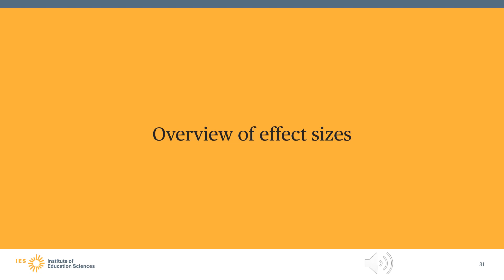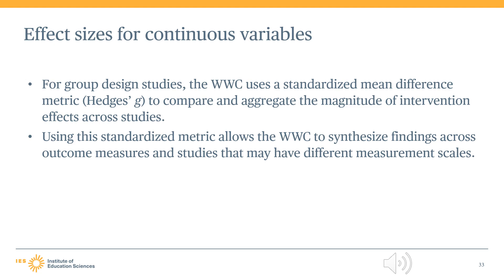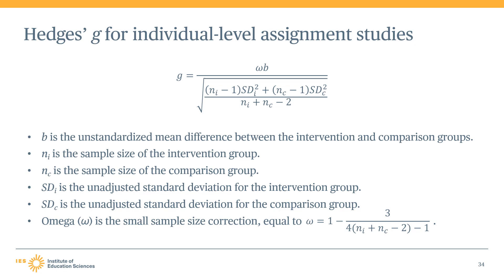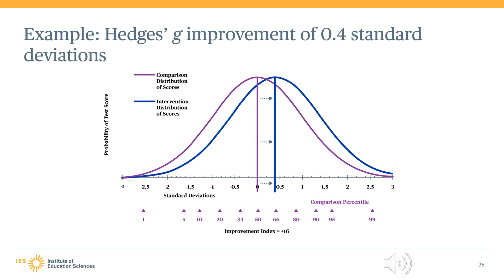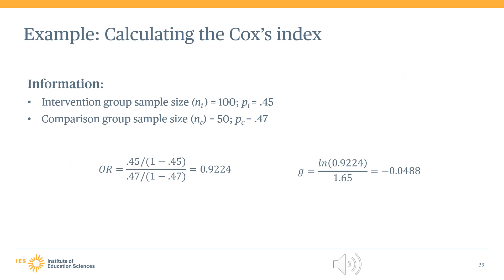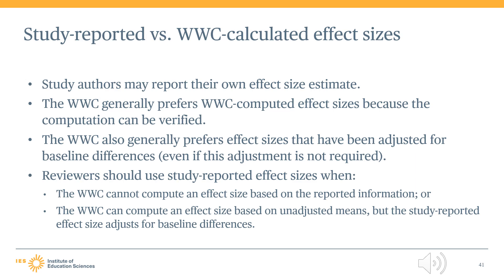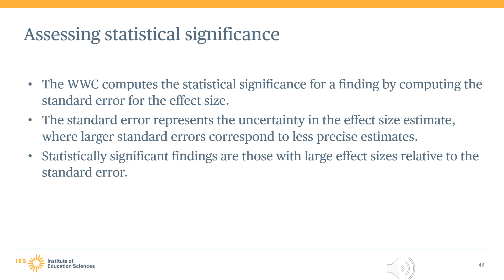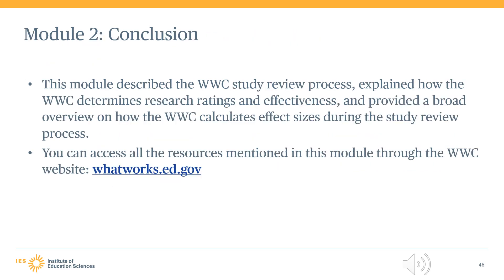WWC Group Design Training, Module 2, Part 3: WWC Reviews – Effect Size Overview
Module 2 describes the three phases in the process for conducting WWC reviews and provides an overview of how the WWC calculates effect sizes. Chapter 3 provides an overview of how the WWC calculates effect sizes for study findings that meet WWC standards.